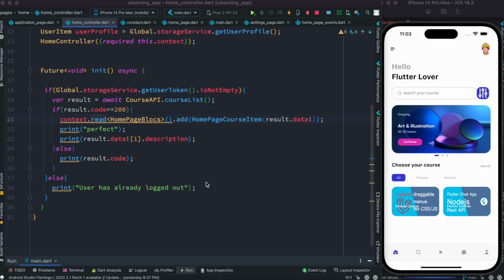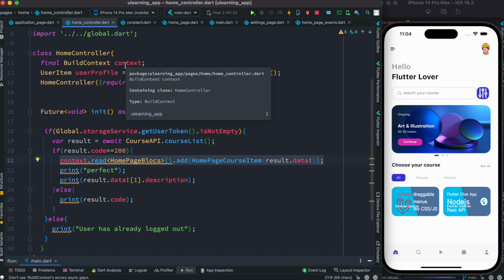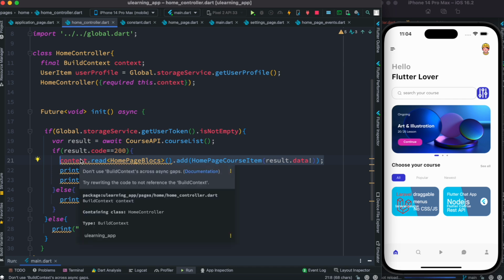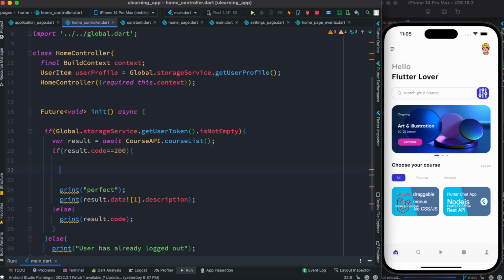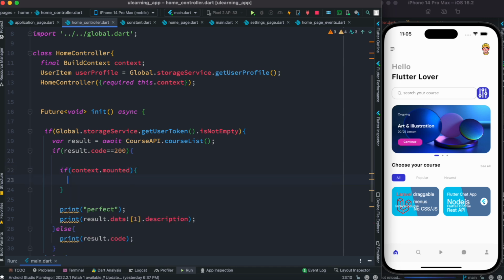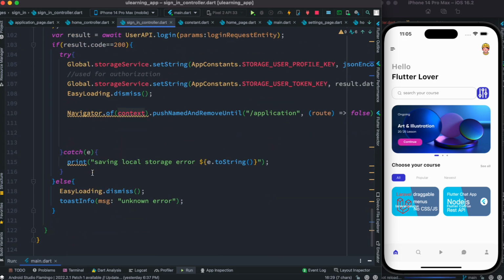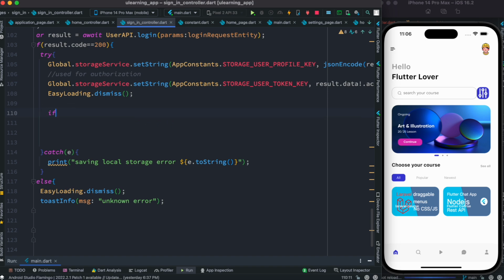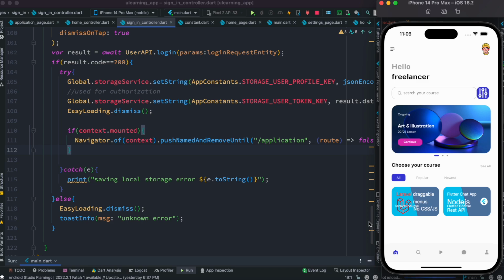Flutter BLoC Context Don't use 'BuildContext's across async gaps